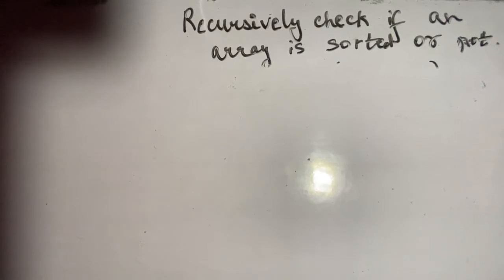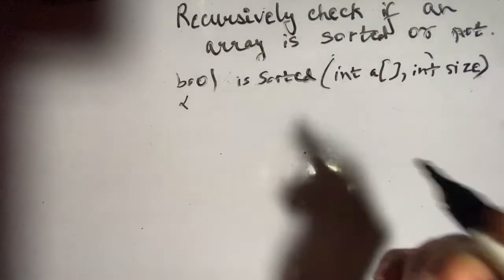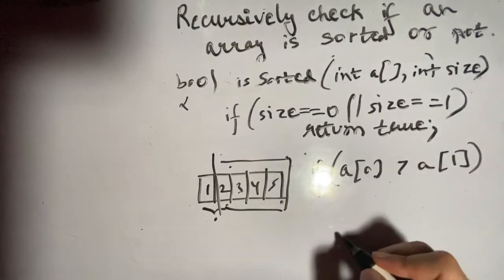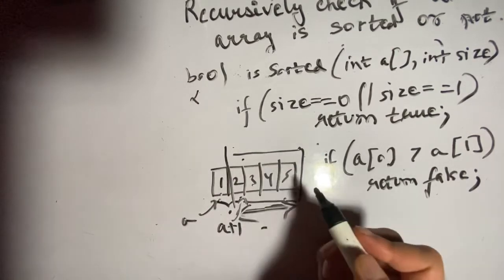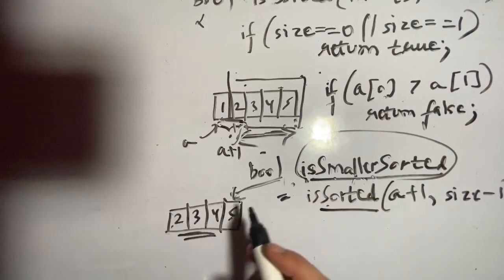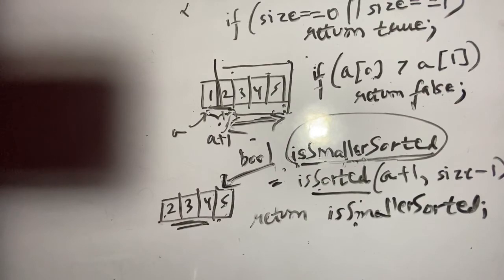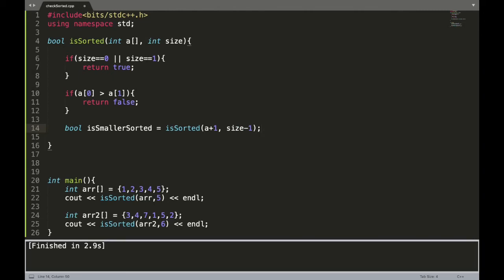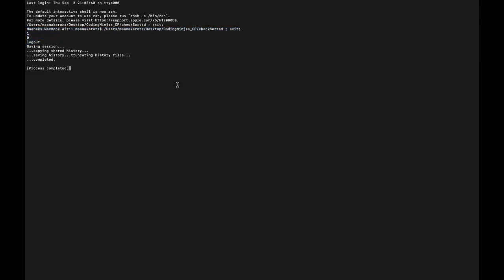Check if Array is Sorted using Recursion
"Checking if an array is sorted or not using Recursion by using Induction Hypotheses and Base condition approach." Recursion made easy.